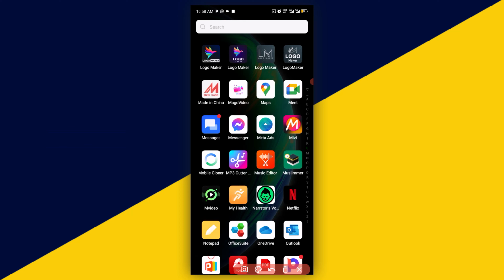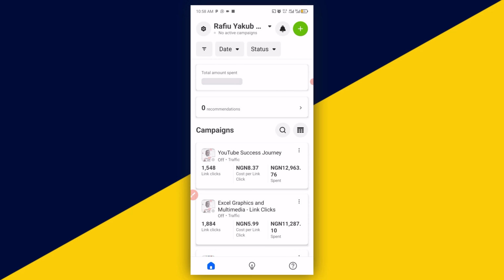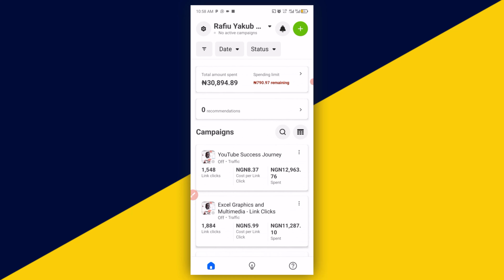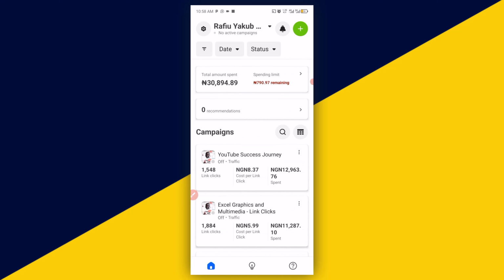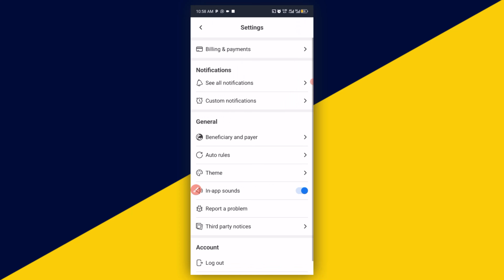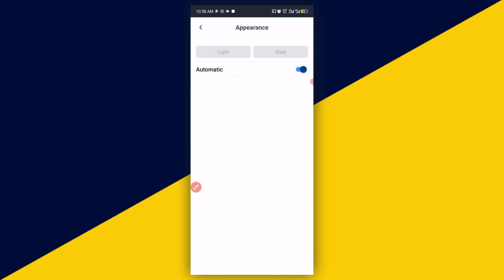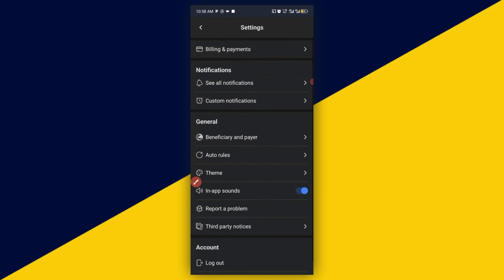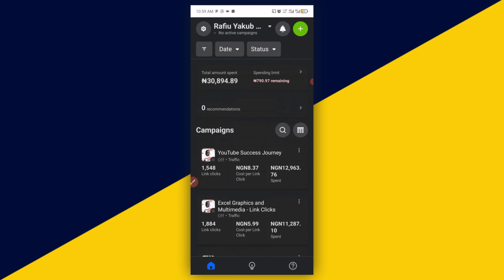How to Turn Dark Mode in Facebook Ads account from Your Phone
🌙 Enhance Your Facebook Ads Experience with Dark Mode! 🌙

In this video, we'll guide you through the process of turning on Dark Mode in your Facebook Ads account using your mobile device. Whether you're looking to reduce eye strain, save battery life, or simply prefer a darker interface, this step-by-step tutorial will help you enable Dark Mode effortlessly.

What You'll Learn:
1. Accessing Facebook Ads Manager: How to open and navigate the Facebook Ads Manager app on your mobile device.
2. Navigating to Settings: Step-by-step instructions on how to find the settings menu within the app.
3. Enabling Dark Mode: Detailed guide on how to turn on Dark Mode for your Facebook Ads account.
4. Customizing Dark Mode: Tips on customizing Dark Mode settings to suit your preferences.
5. Benefits of Dark Mode: An overview of the benefits of using Dark Mode, including reduced eye strain and improved battery life.

Why This Matters:
Turning on Dark Mode in your Facebook Ads account can enhance your overall experience by providing a more comfortable viewing environment. It's especially useful for those who spend long hours managing ads and want to reduce eye strain.

Join the Conversation:
Have questions or additional tips? Share them in the comments below!